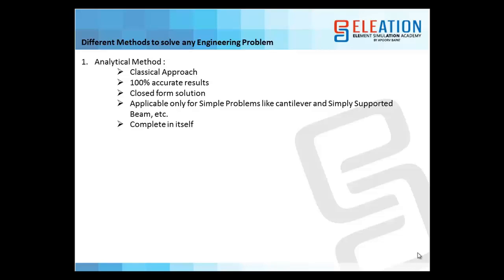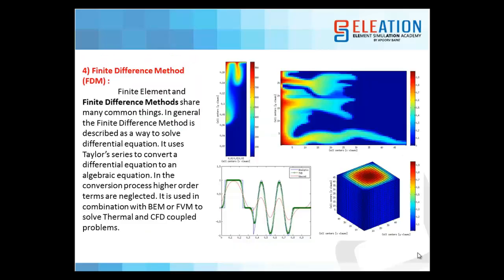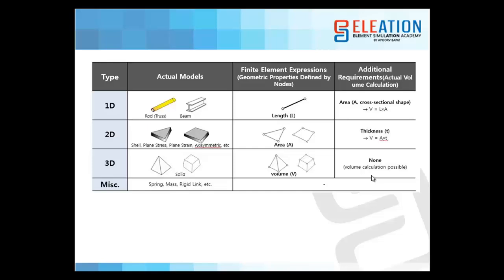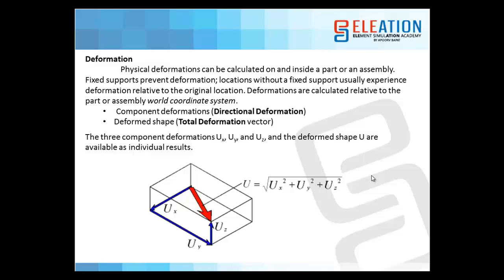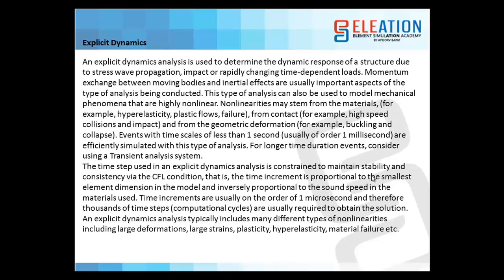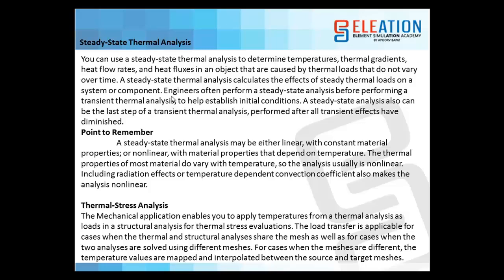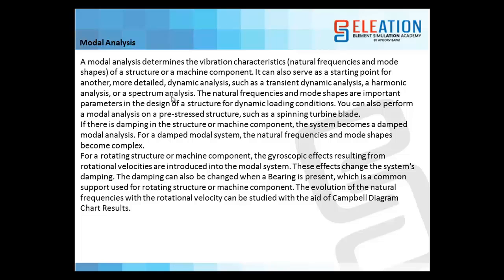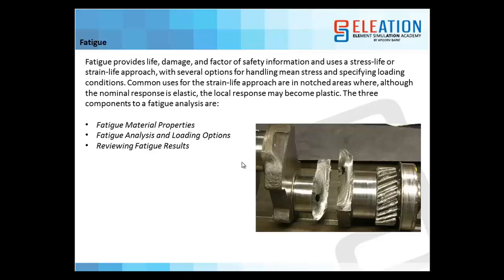Theory of FEM and CAE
Dear All,

In this video I have covered the Theory of FEM and CAE..